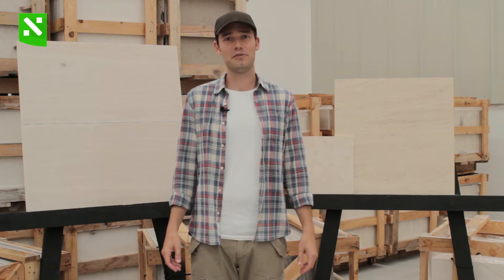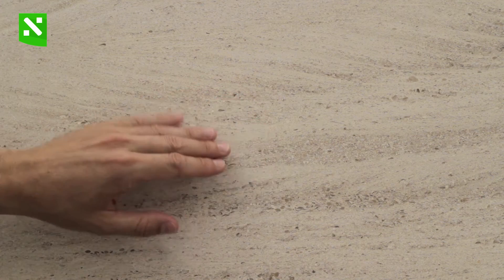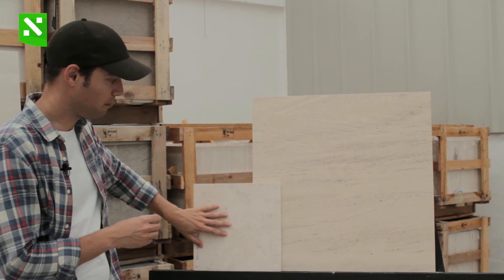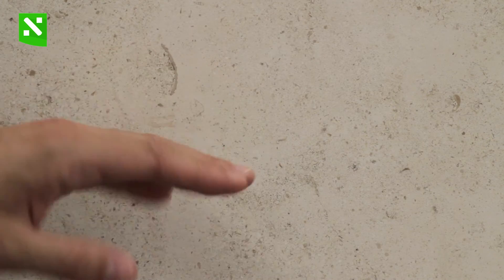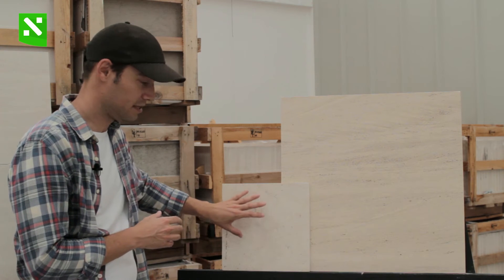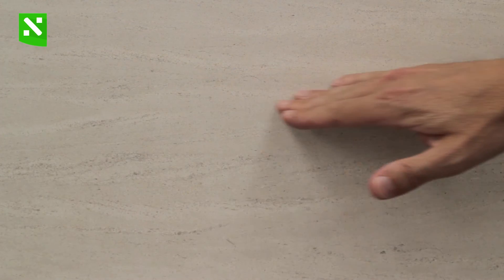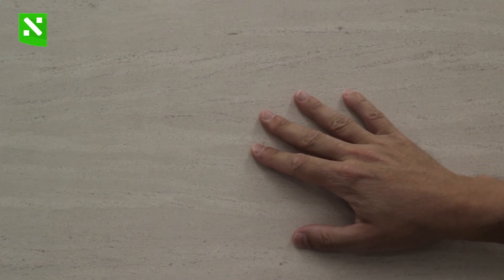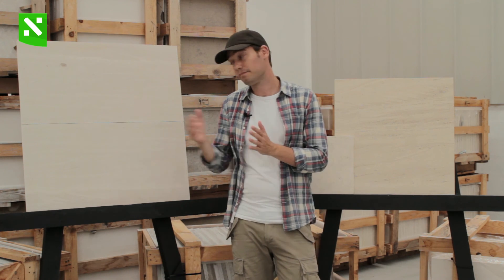How to Choose Moca Cream from Portugal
Possibly the most popular limestone from Portugal, the Moca Cream displays a light beige background with a typical darker vein (vein-cut) or clouded areas (cross-cut). These features are composed by natural elements, such as fossils, shells and the vein. This is a limestone that presents a uniform and plain background, with a consistent beige color and a rather discreet appearance. The Moca Cream also has a fine variation, which is even more uniform and refined. The Moca Cream can be used on almost all types of projects.

To know more about the Moca Cream from Portugal, check any of the following websites: